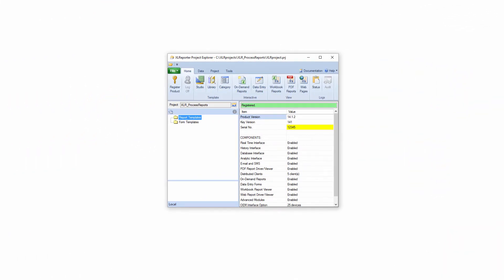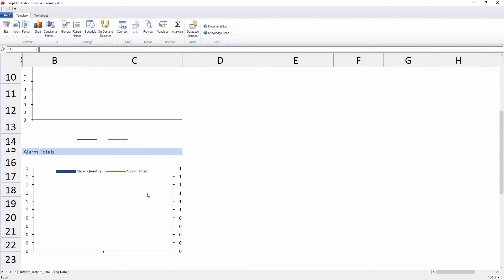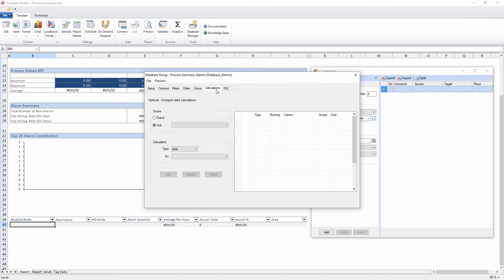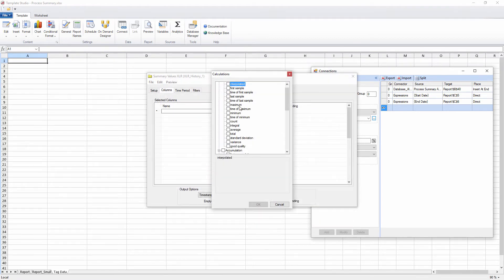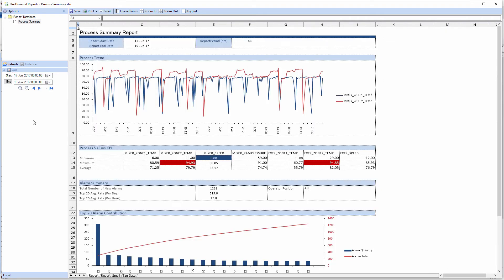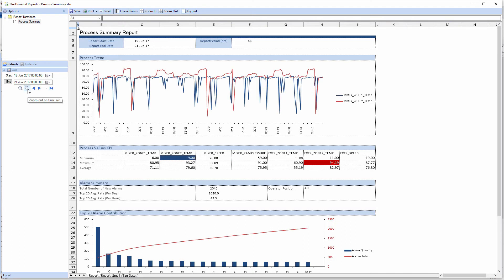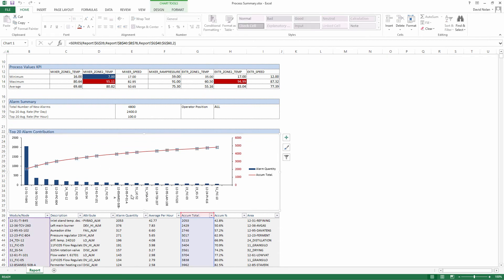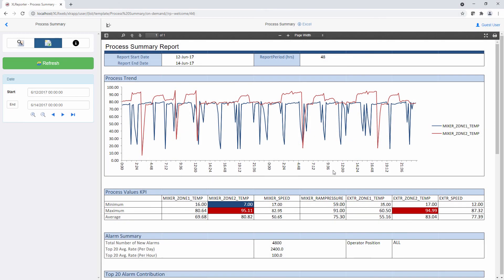Reports and Dashboards for Industry in 5 Minutes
XLReporter is award winning software. Serving industry for over 25 years, a two-time winner of the Control Engineering award and thousands of loyal customers worldwide, speaks for itself.

Intended for professionals who want to be able to use their existing knowledge of Microsoft Excel to avoid the steep learning curves (and costs) of something new.

The product is a proven solution: accurate, reliable and responsive around the clock.